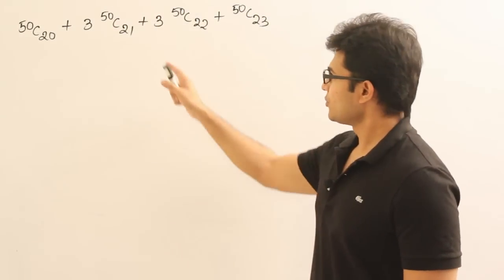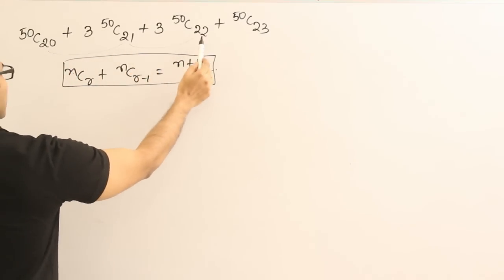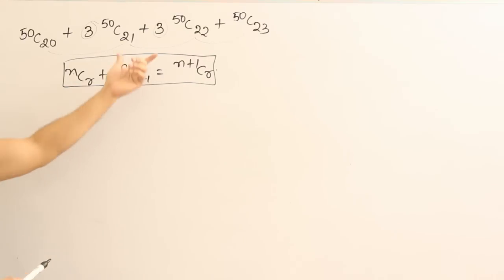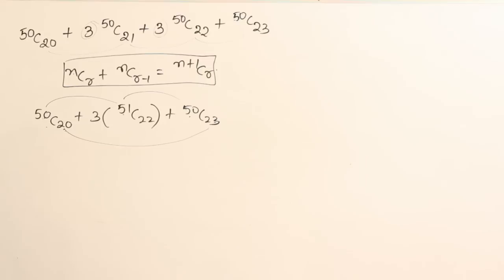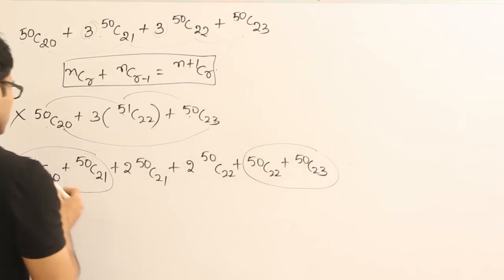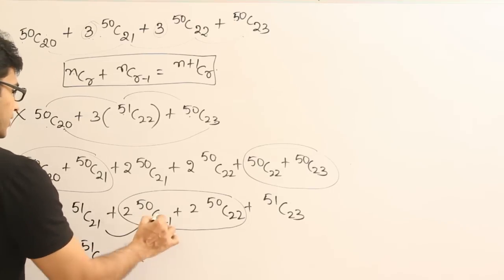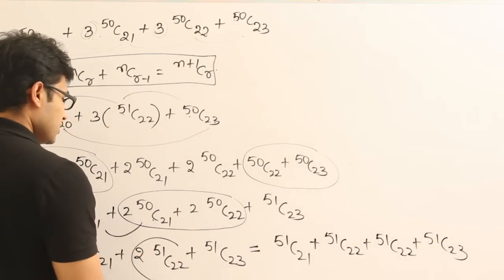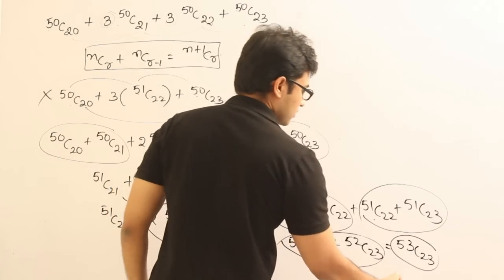Example 3 on nCr